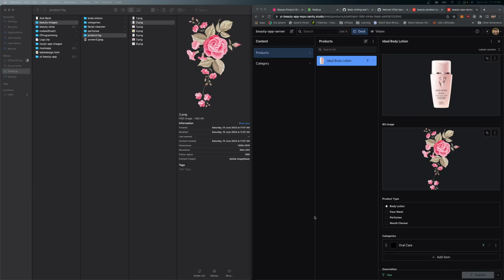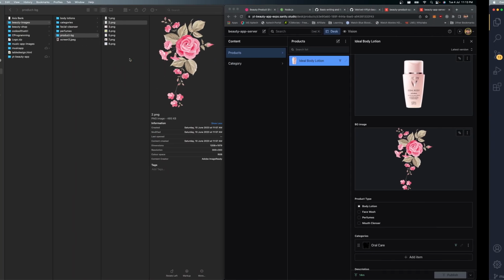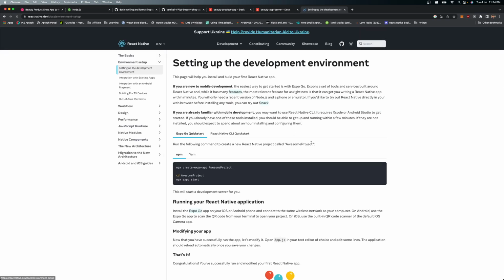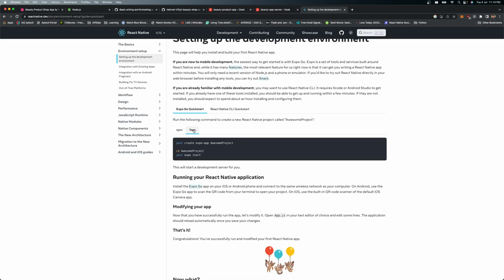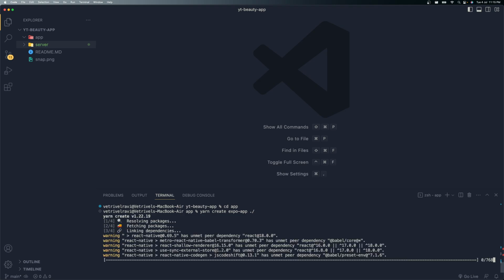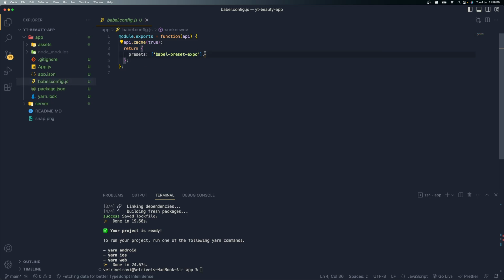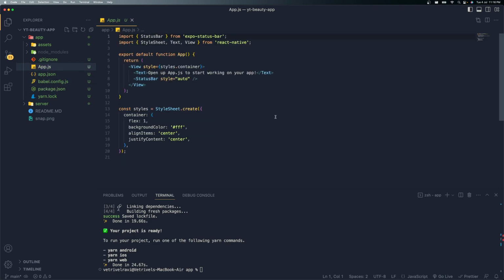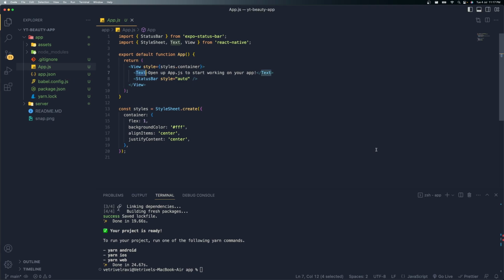🛒 E-Commerce Hybrid App Development Training Part 7 – Creating the Expo App 📱⚙️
🔥 In Part 7 of the E-Commerce Hybrid App Development series, we officially kick off the mobile frontend by creating a brand-new Expo app that will serve as the foundation for your e-commerce experience across Android and iOS.

✅ What you’ll learn in this video:
✔️ Creating a new Expo project using npx create-expo-app
✔️ Understanding the file structure of an Expo-managed workflow
✔️ Setting up navigation with react-navigation
✔️ Installing and configuring dependencies: Axios, Firebase, TailwindCSS, etc.
✔️ Running the app on Android Emulator, iOS Simulator, or physical device
✔️ Setting up the entry point (App.js) and global styles
✔️ Creating reusable folder structures: components, screens, hooks, context
✔️ Connecting to the backend (Firebase) for future API integration

💡 Why Building with Expo Matters:
🔹 Simplifies cross-platform development with one codebase
🔹 Fast refresh and over-the-air updates make development smoother
🔹 Seamless integration with native features like camera, push notifications, and auth
🔹 Ideal for fast prototyping and production-level apps